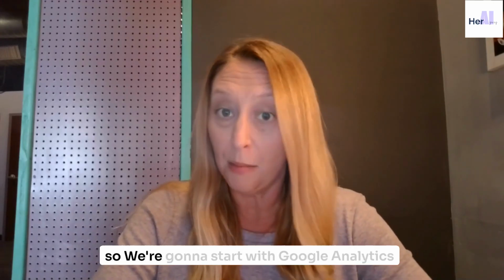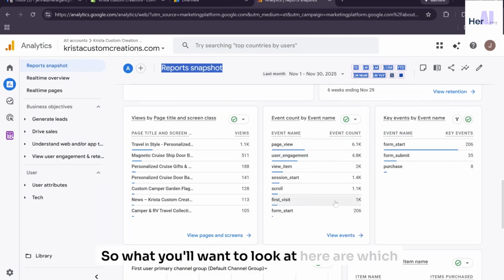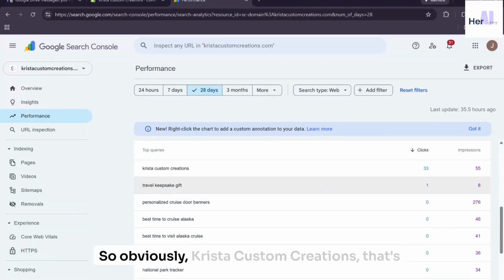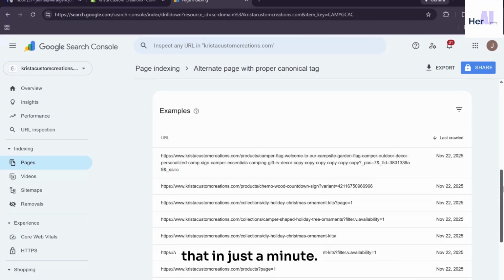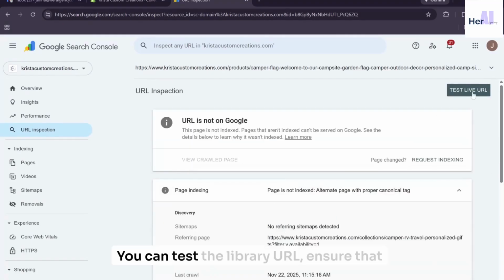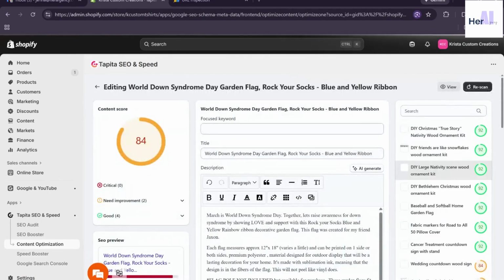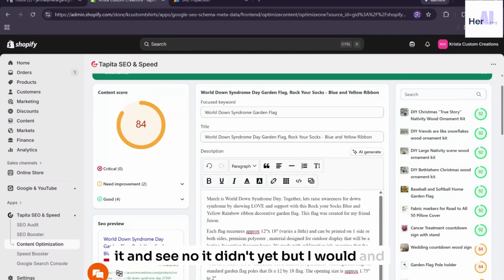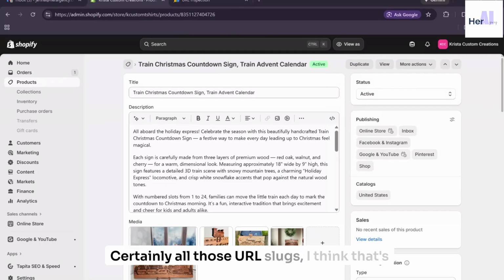Stop Guessing Your SEO: How to Use Google Analytics & Search Console Correctly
In this video, Jenna Nelson walks through how to read and use Google Analytics, Google Search Console, and Shopify SEO tools to actually understand what is working on your website, and what to fix next.

This is not a surface level overview. You will learn exactly how to benchmark SEO performance over 28, 60, and 90 day periods, how to identify which pages are driving organic traffic, and how to spot early warning signs before rankings drop.

Jenna covers how to interpret new users, organic search growth, page level performance, and why certain product pages outperform others. She explains how to use Google Search Console to monitor click through rate, average position, queries, indexed pages, product snippets, and canonical issues that commonly affect Shopify stores.

You will also see a practical walkthrough of fixing duplicate URLs, improving indexing, optimizing image alt text, cleaning up URL slugs, and updating metadata without keyword stuffing. Jenna shows how to use a Shopify SEO app to identify weak pages, improve SEO scores, and prioritize updates based on real data instead of guesswork.

This training is especially helpful for ecommerce owners, Shopify store owners, and small business founders who want to manage SEO without relying on agencies or feeling overwhelmed by technical jargon.

Topics covered in this video:

How to benchmark SEO performance using Google Analytics

How to track organic traffic growth the right way

Understanding Google Search Console metrics that actually matter

Identifying top performing and underperforming pages

Fixing duplicate URLs and canonical tag issues

Improving product page indexing on Shopify

Optimizing image alt text and metadata for SEO

When and how to request re indexing

Avoiding keyword stuffing penalties

How to prioritize SEO updates for ecommerce products

If you are trying to grow organic traffic, improve Shopify SEO, or understand what Google is really telling you about your site, this walkthrough will give you a clear, practical framework you can use immediately.

For more trainings on SEO, AEO, AI powered visibility, and systems built for female founders,